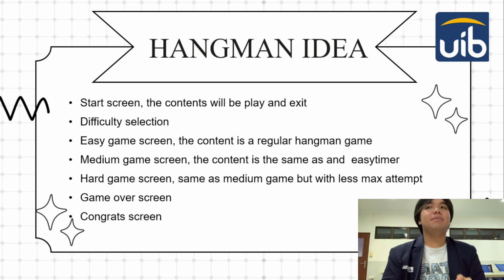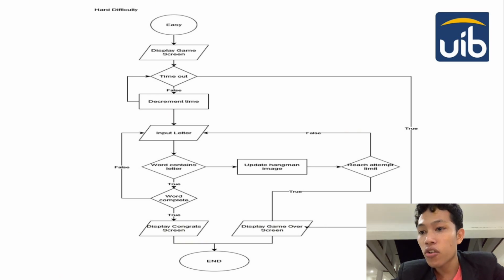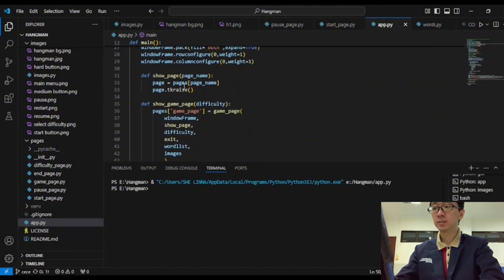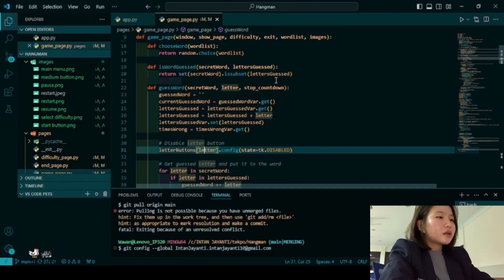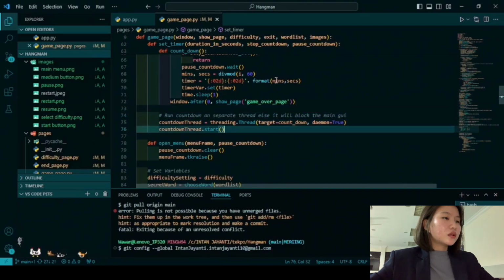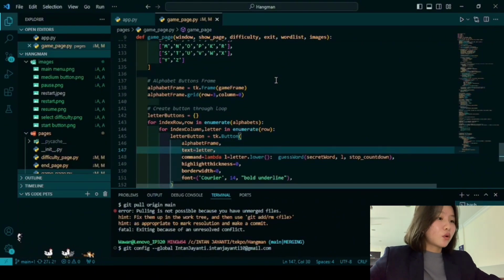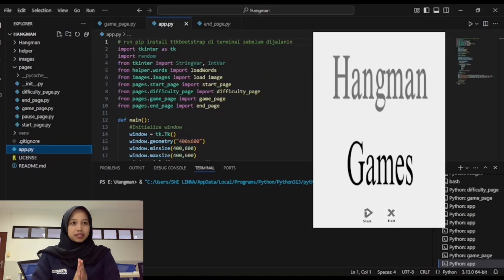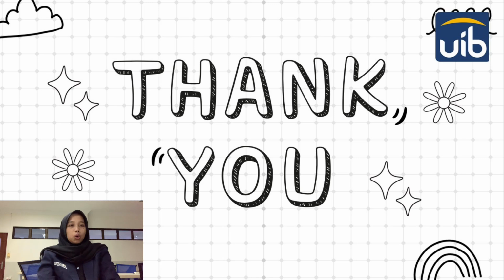Hangman Game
Hello, this is our group's final project for Teknik Pemrograman course.

Group 7:
1. Filbert Florenza 2432005
2. Ibnu Ganda Ariyadi 2432009
3. Shelinna 2432032
4. M. Abdul Azziz 2432048
5. Intan Jayanti 2432058
6. Stanley Tan 2432062